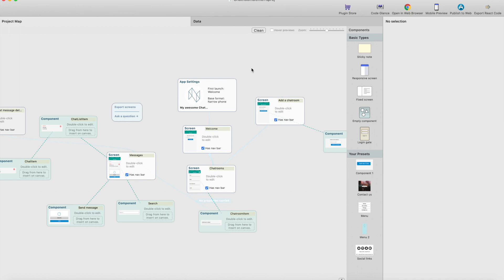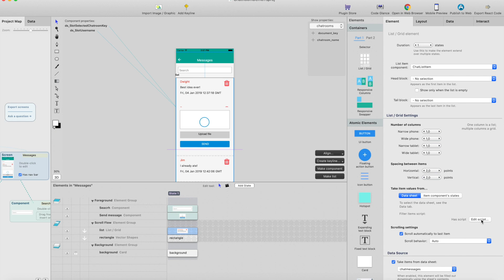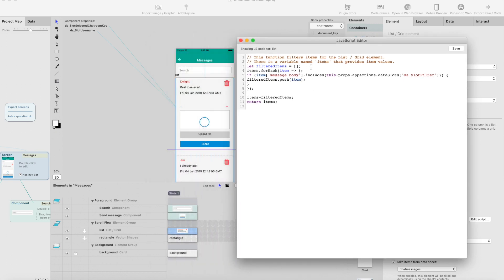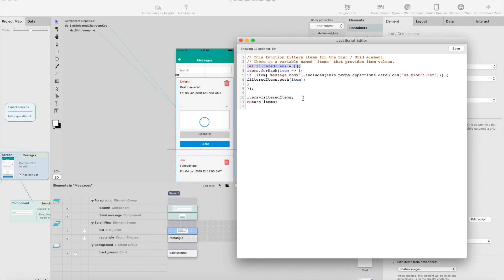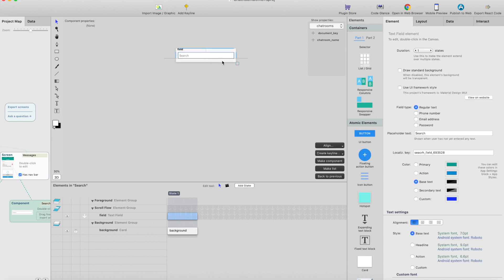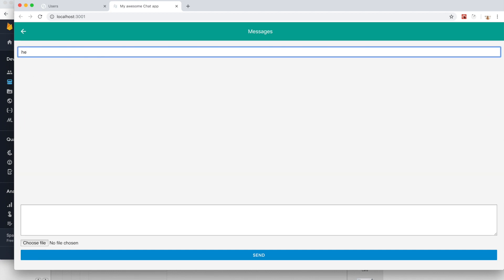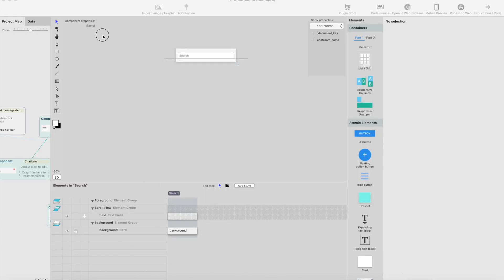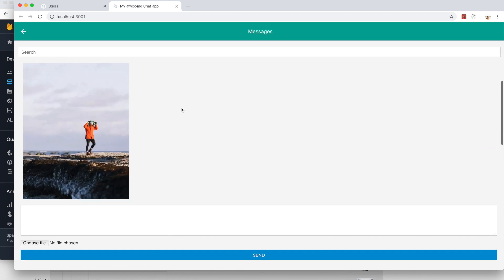Filtering Lists with Scripts in React Studio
How to create scripts for filtering the List/Grid element data.

Here's the script used in video Please note that this filtering with
 this script is "case sensitive". If you want to have case insensitive then you need to manipulate the strings you compare in .include.